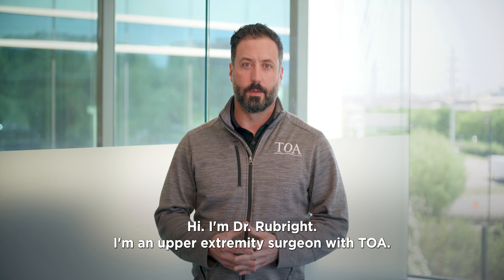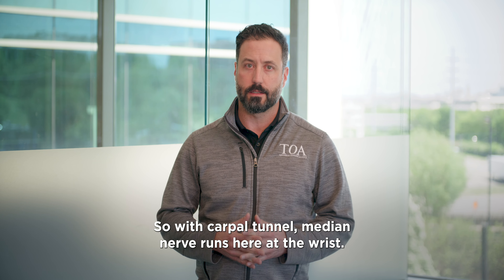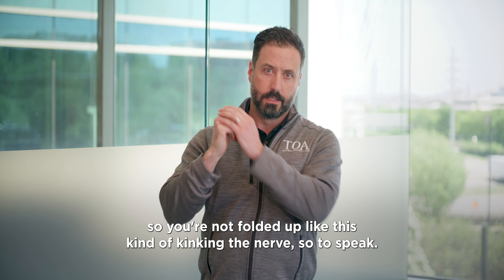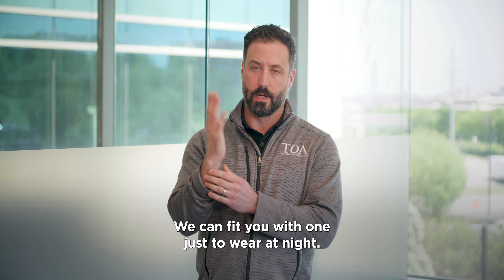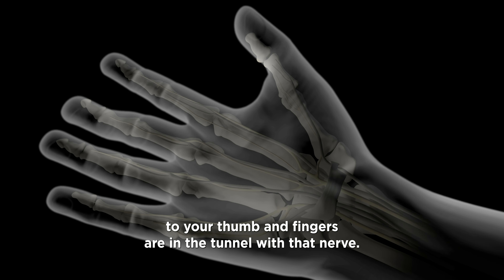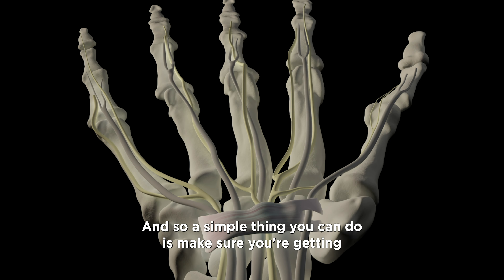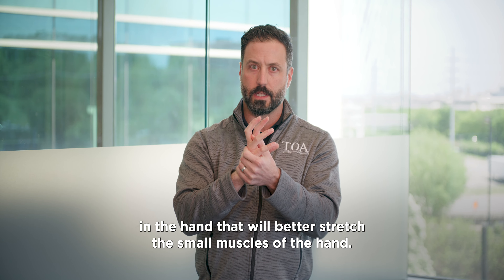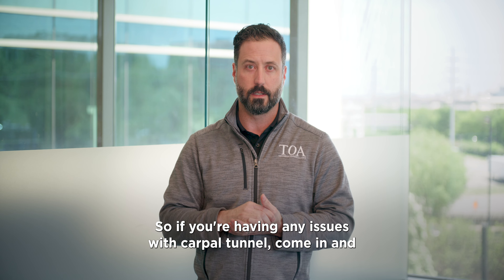Dr. James Rubright TOA Tips - Carpal Tunnel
In this TOA Tip, hand, wrist, elbow, and shoulder specialist, Dr. James Rubright discusses treatment options for carpal tunnel syndrome. Dr. Rubright sees patients at TOA's Cookeville, Dickson, Lebanon, and Nashville - One City locations.